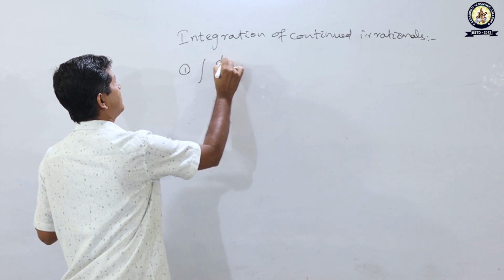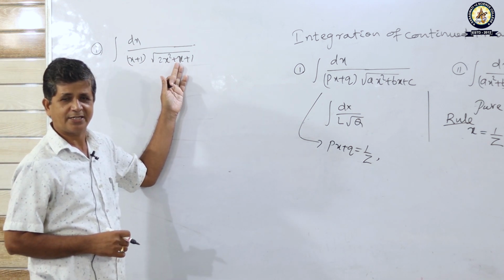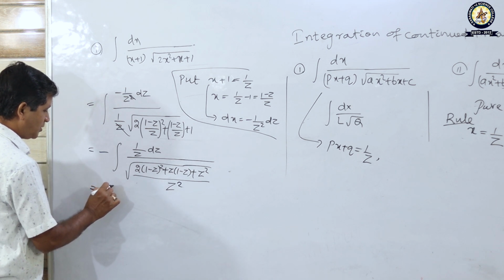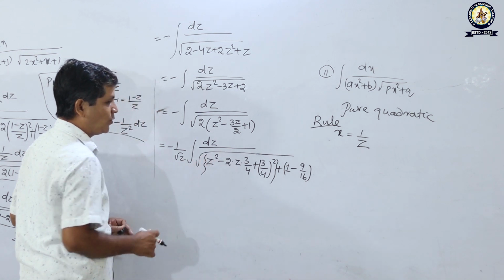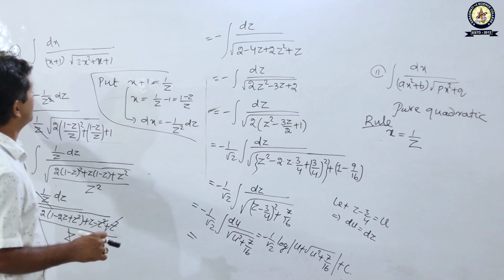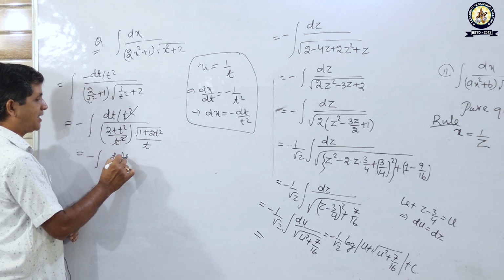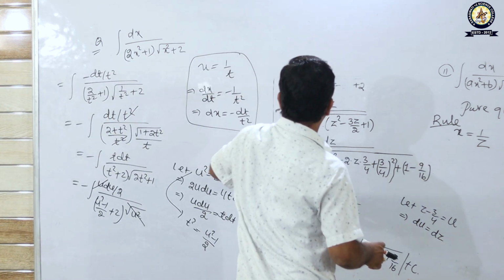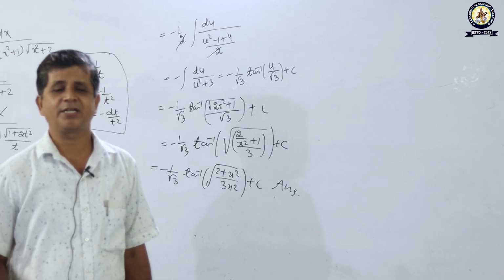Integration of Continued Irrational Factors | Part II | Manoj Sir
Subject: Mathematics
Chapter: Integration